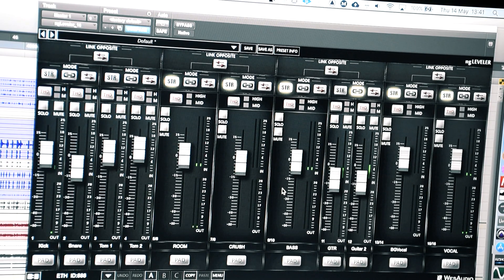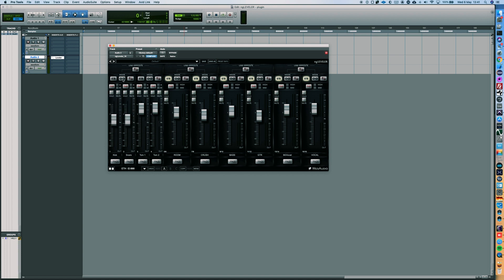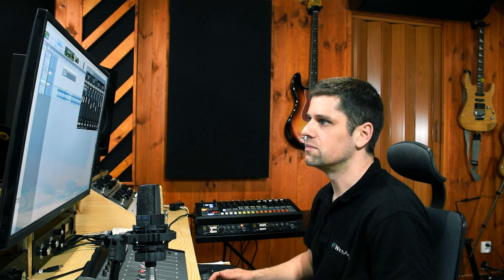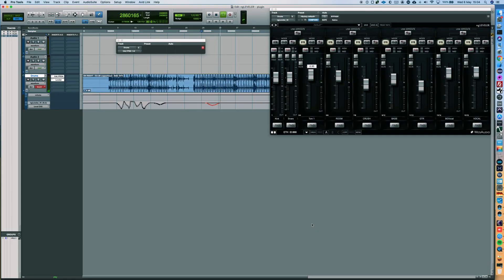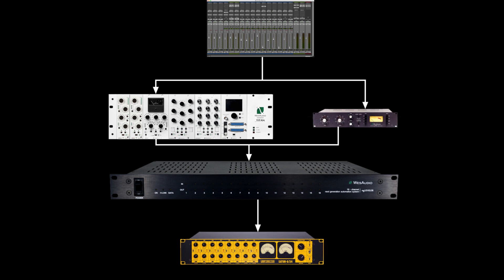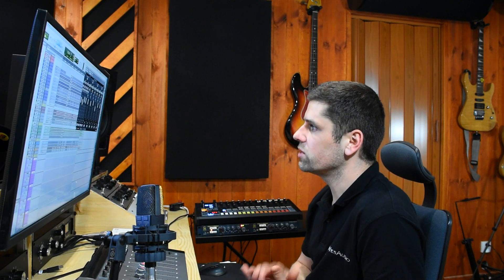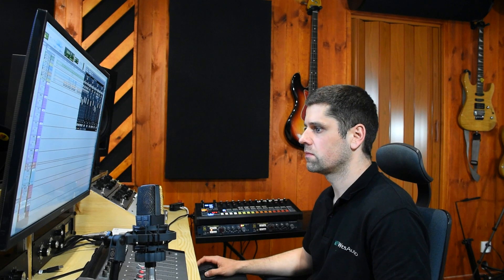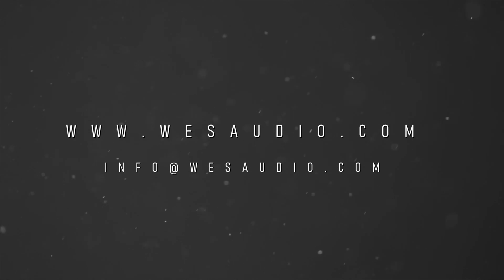WesAudio ngLEVELER - 16-channel next generation automation system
This video cover following topics:
- Detailed ngLEVELER overview,
- Features walkthrough,
- Real live examples incuding full ng500 racks, ngLEVELER and Looptrotter summing box.